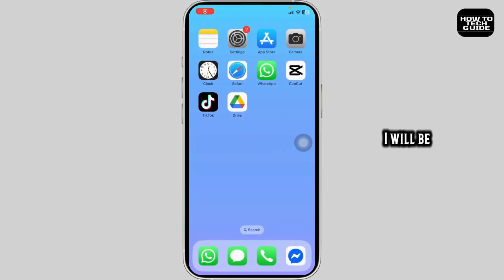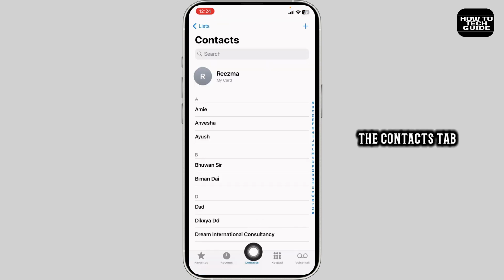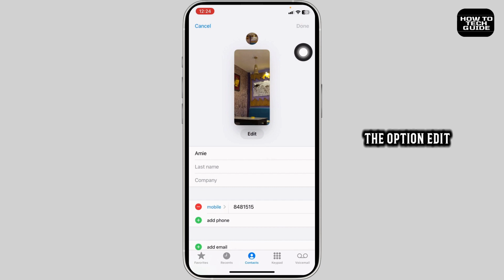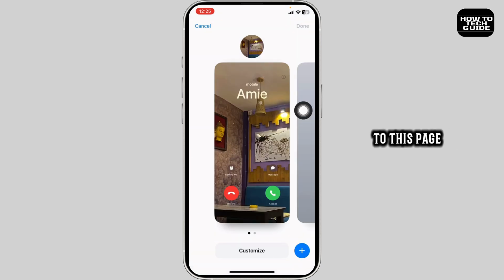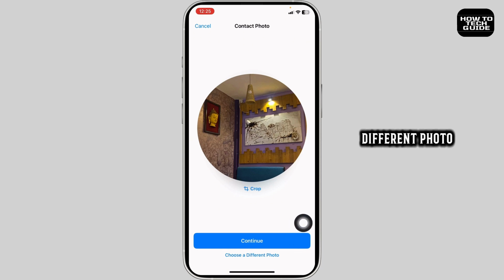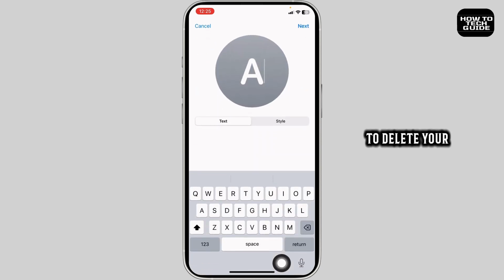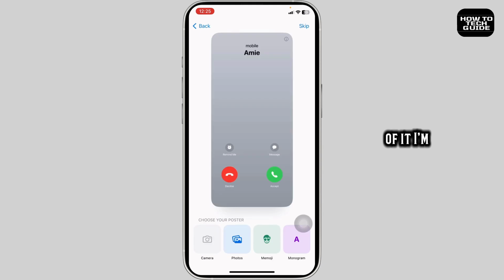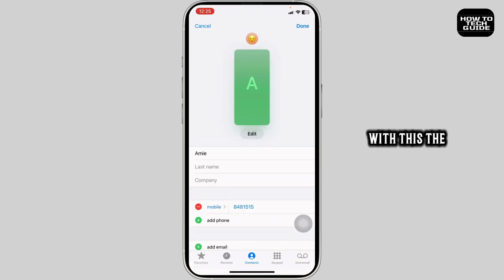How To Delete Contact Photo | Can We Remove Contact Poster in iPhone (iOS 26)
Want to delete a contact’s photo on your iPhone running iOS 26? In this step-by-step guide, we’ll show you exactly how to remove or change a contact photo from the Contacts app, Messages app, or Phone app. Whether you’re updating your contact list or just prefer a cleaner look, this tutorial covers all the latest iOS 26 methods to do it quickly and easily.

Timestamps:
00:00 – Intro
00:05 – Steps to Delete Contact Photo on iPhone iOS 26